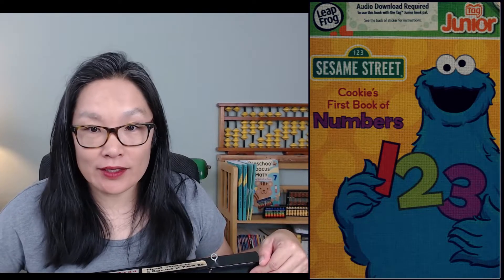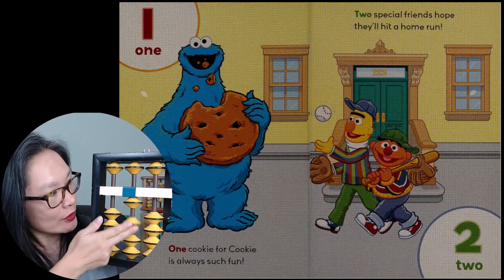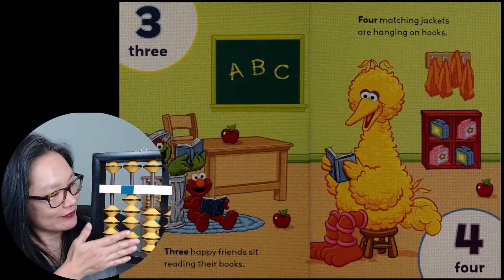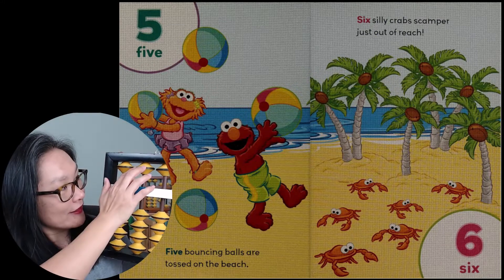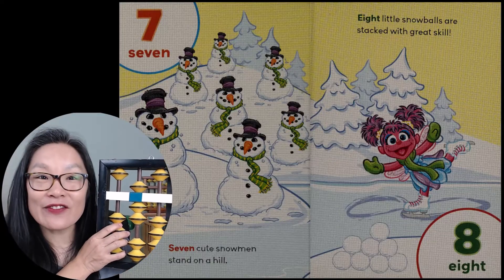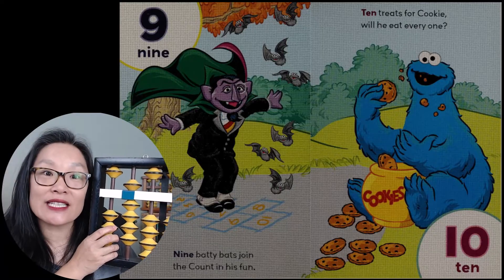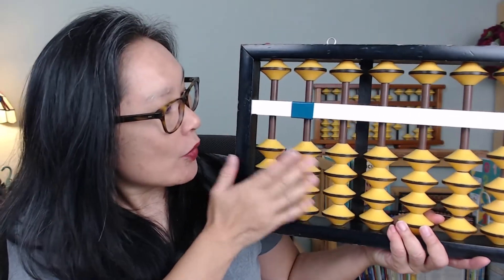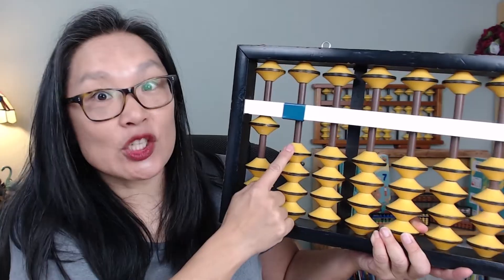Math Read Aloud: SESAME STREET Cookies First Book of Numbers Board Book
Cookie's First Book of Numbers
LeapReader Junior, Tag Junior

Learn about numbers with Cookie Monster and other beloved Sesame Street Friends.  Counting from 1 to 10